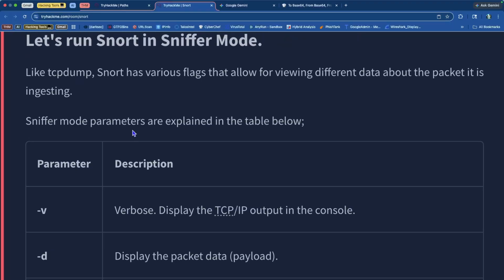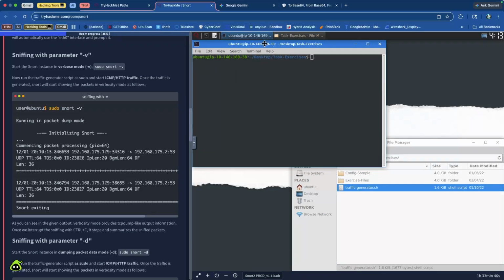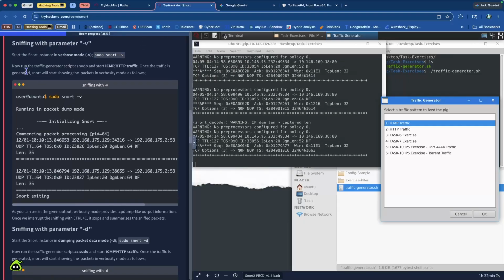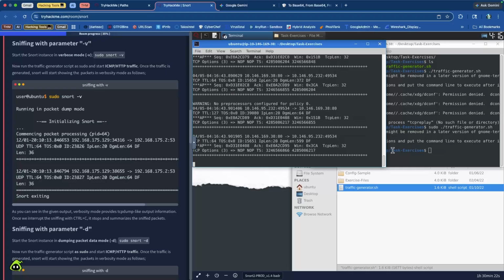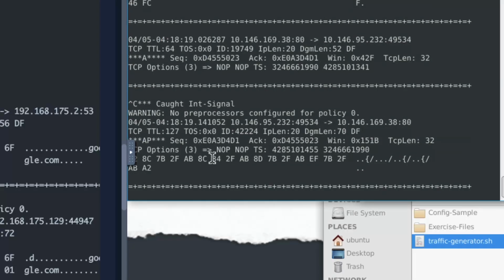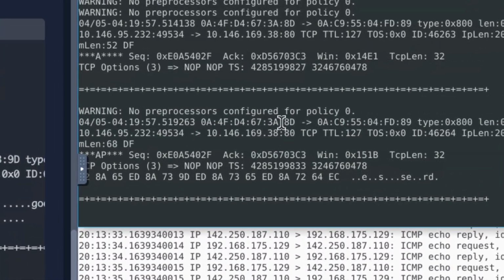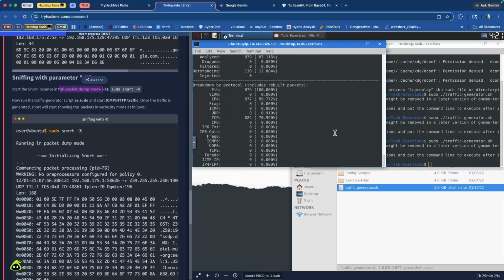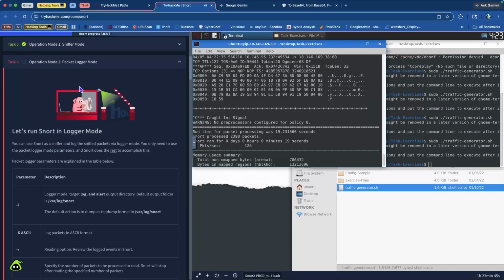Snort Use Case 1: Sniffer Mode